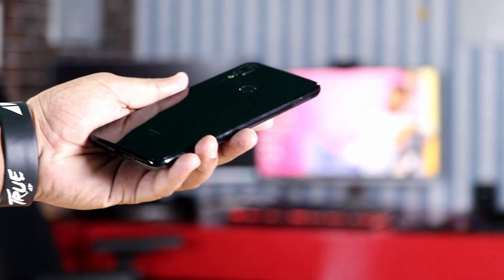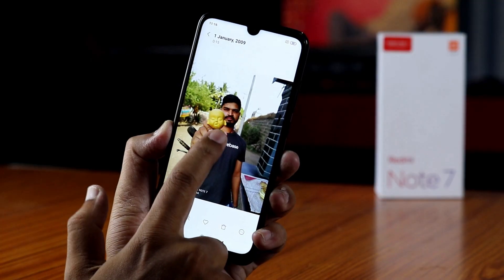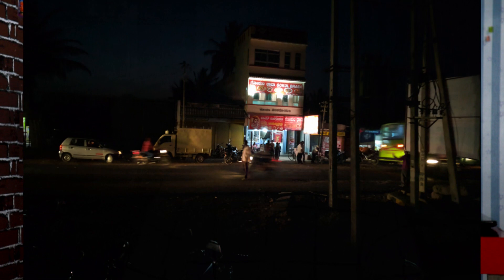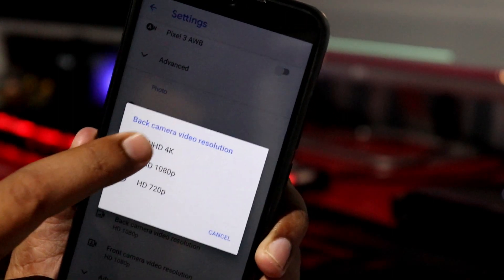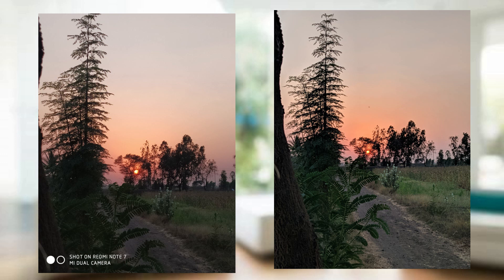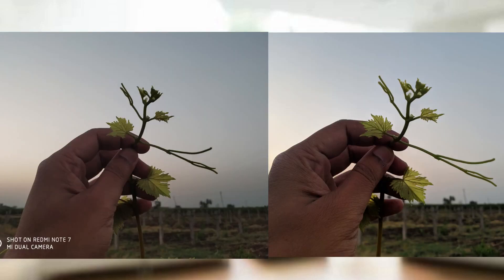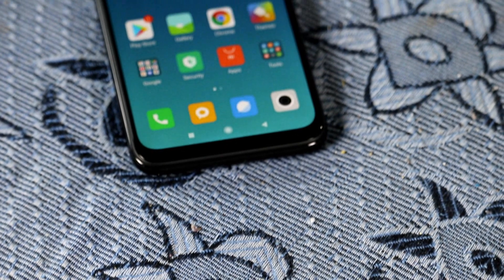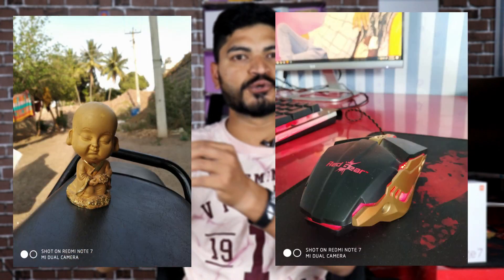Redmi Note 7 Camera Test | Stock Camera vs Google Camera | In kannada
Redmi Note 7 Coming with 12+2 f2.2  Camera and 13MP f2.0 and It Supports Camera API it meas Google camera Supports to Redmi Note 7 Just we Compaired Redmi Stock Camera Vs Google Camera everything Explained in kannada